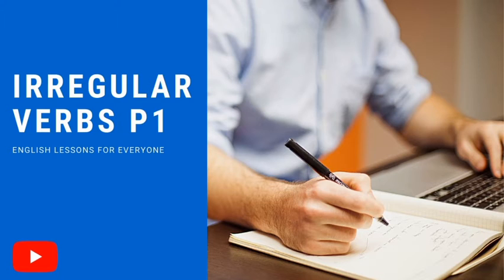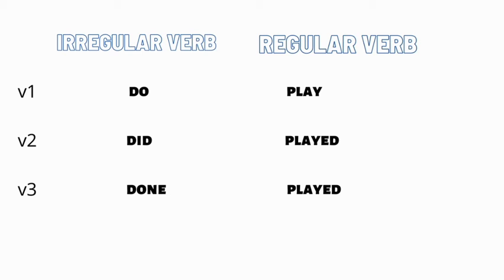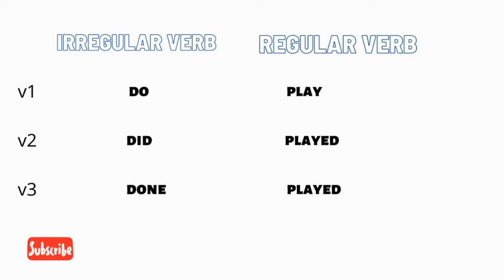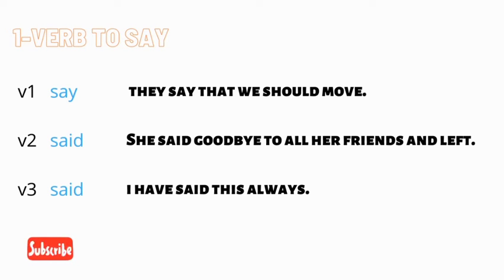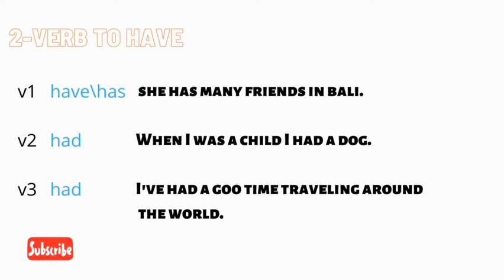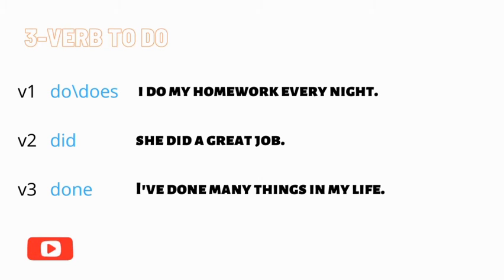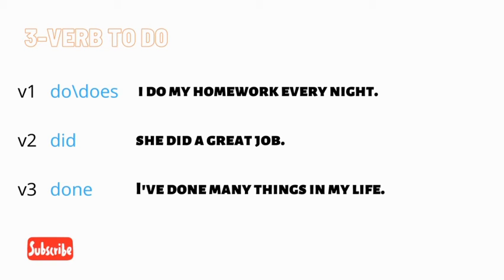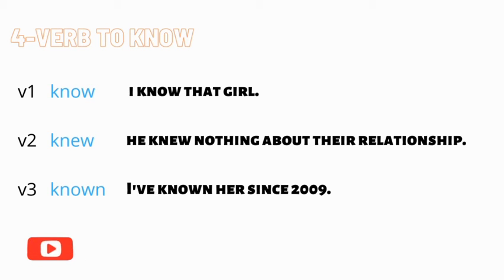Irregular Verbs | With Explanation And Examples | Improve Your English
Hi everyone, watch this video till the end and learn 5 most common irregular verbs. This is a very important topic because we use this verbs very often in the English language.
Also give me your suggestions about the next video.